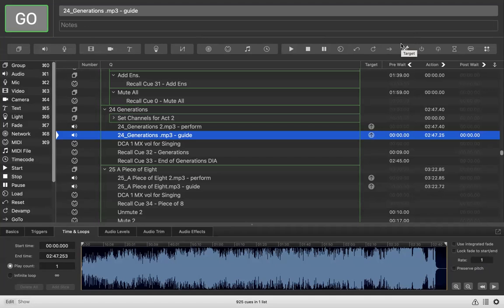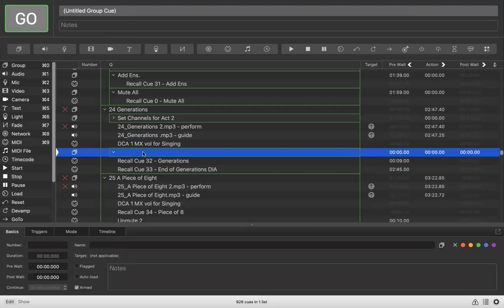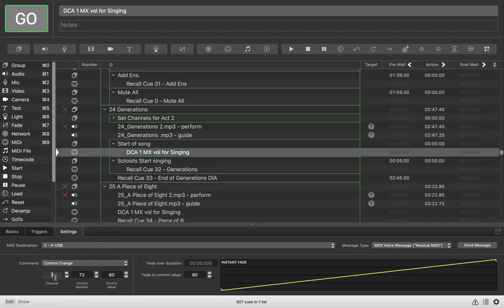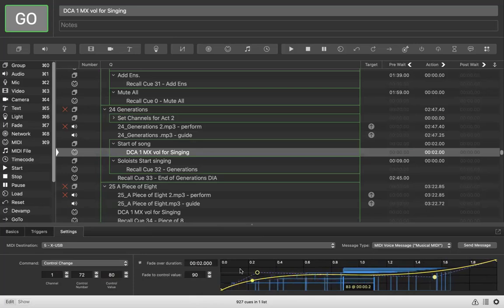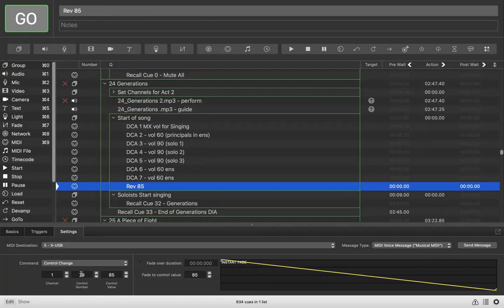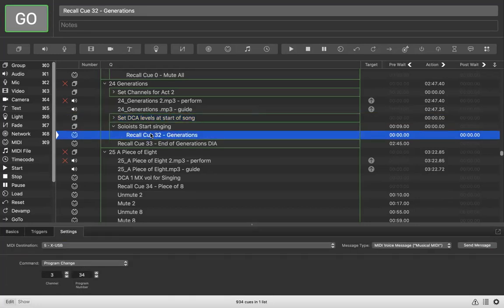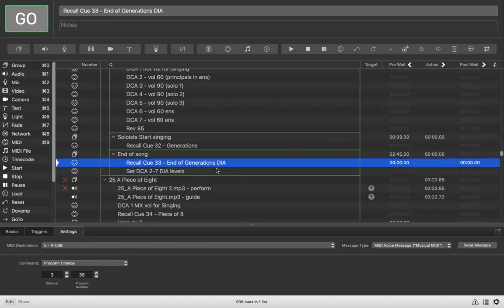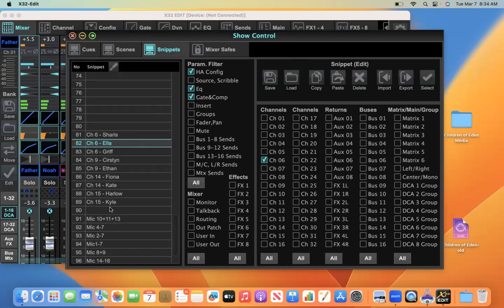Children of Eden - Qlab automation workshop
In this video you can see how I set up some "pre-mix" automation to help the show operator with mixing different scenes or songs.

Also in this video: How to save and automatically recall individual channel settings for different cast members who use the same mic channel in different parts of a show.